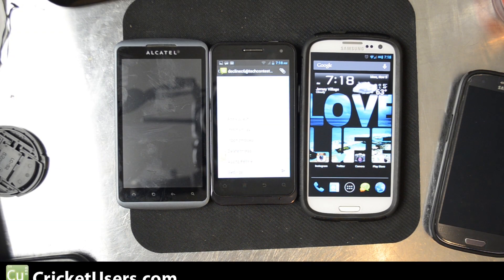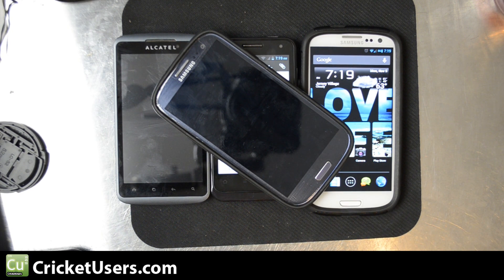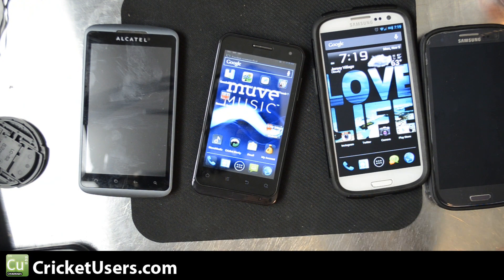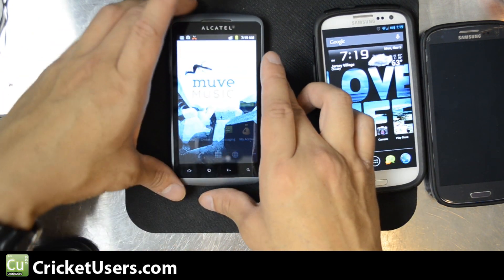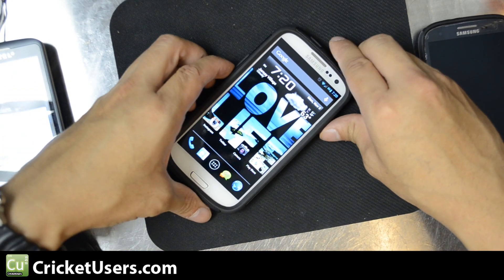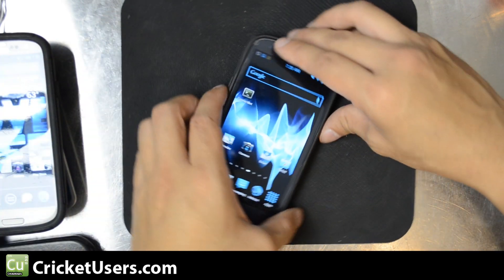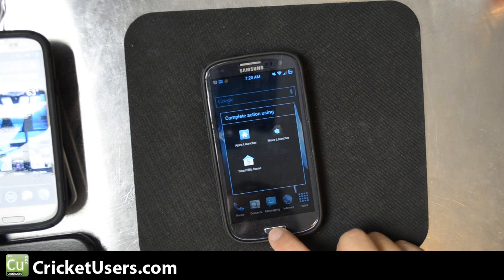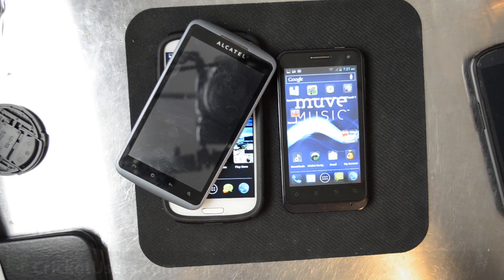CricketUsers.com - Cricket Wireless ZTE Engage V8000 - How to take Screenshots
This video simply shows how to take screenshots with your Cricket Wireless ZTE Engage V8000.